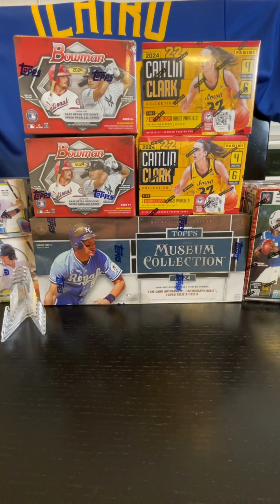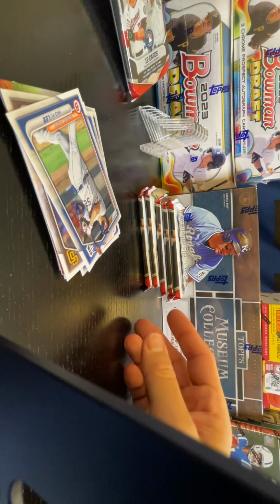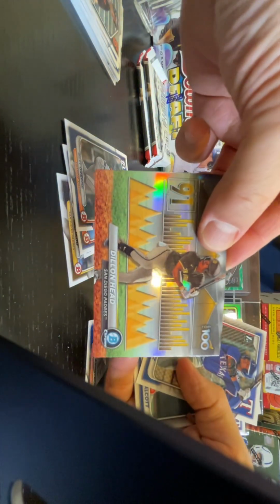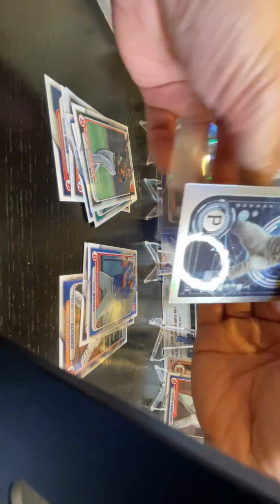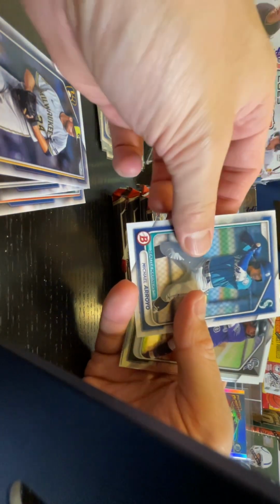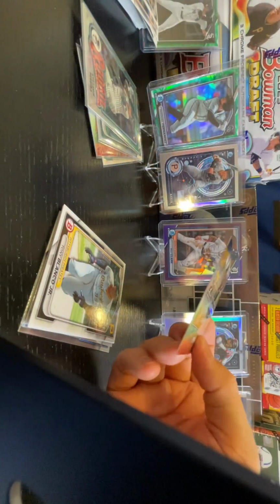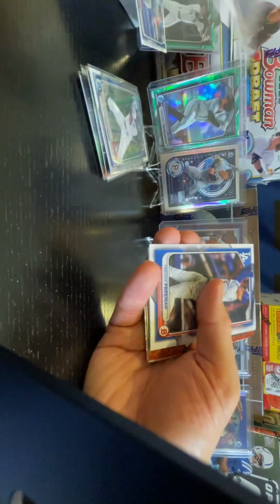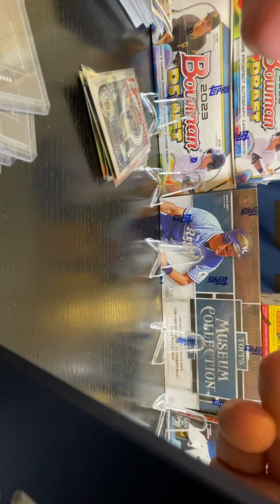2024 Bowman Baseball (messed up angle-apologies!)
Episode 2 - I played around with the angles and completely screwed it up.  So sorry!  You can still see all the cards though.

3 boxes of 2024 Bowman Baseball from Target.